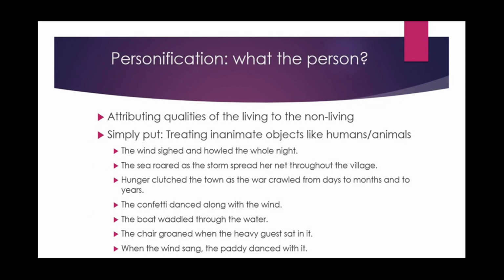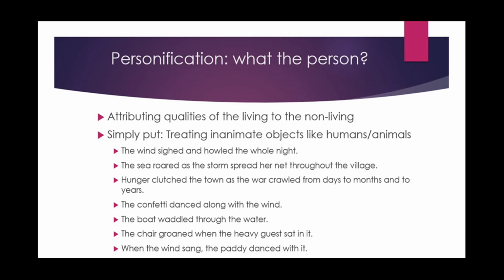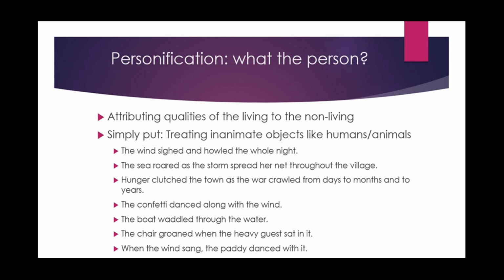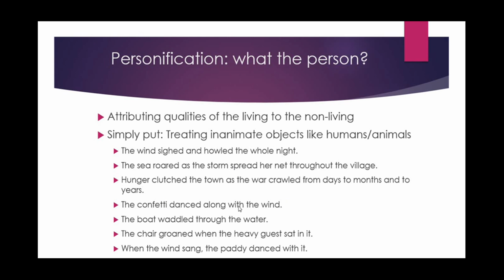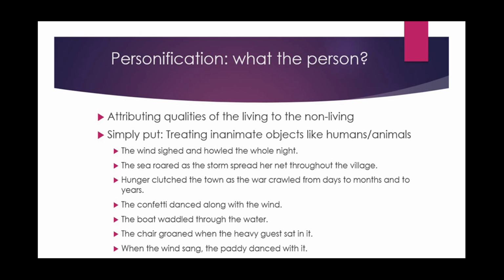How to Write Better Using Personification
This video discusses how to use personification to give your poems and stories better and more lively. Personification is a figure of speech that is used to give human qualities to inanimate objects. The video discusses a few examples for easy comprehension.